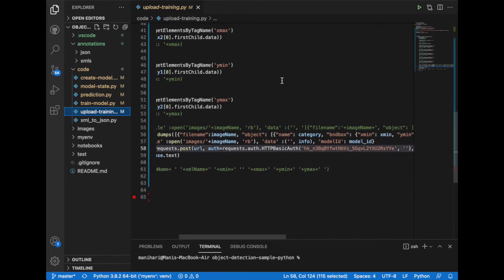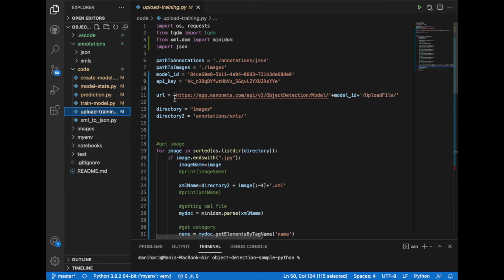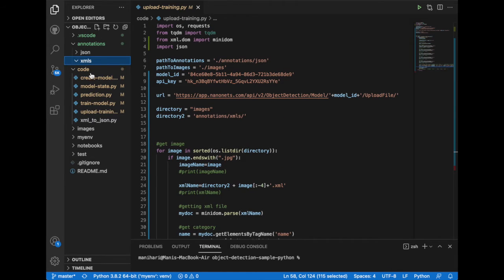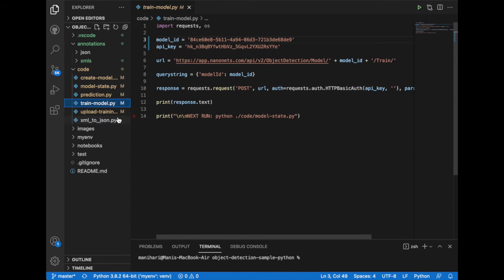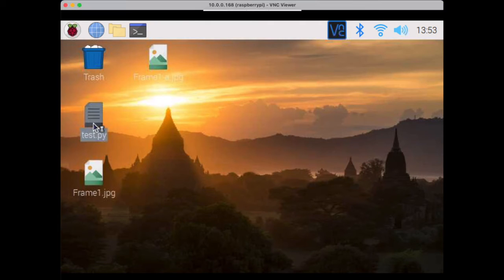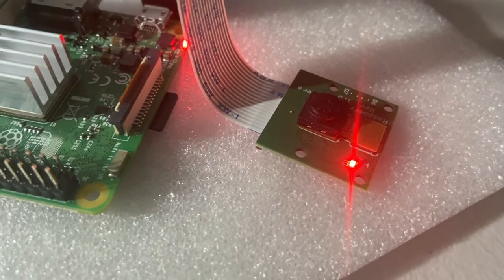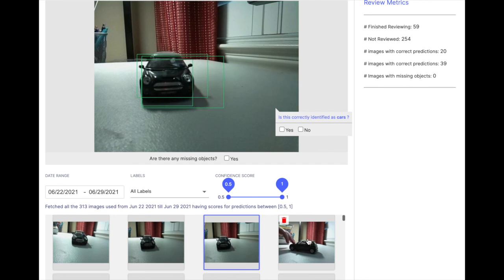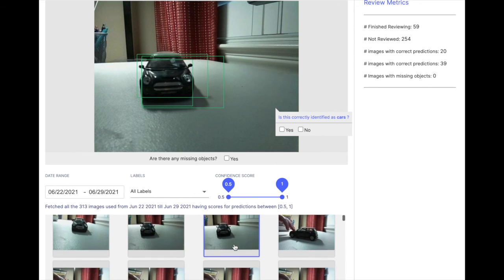Subrahmanian H Milestone 2